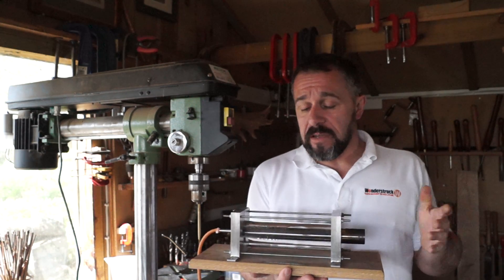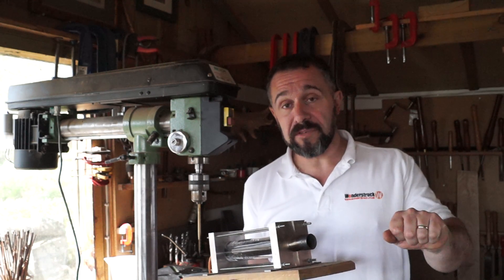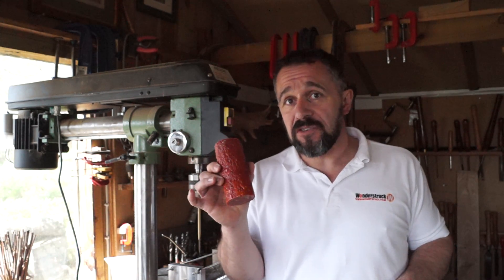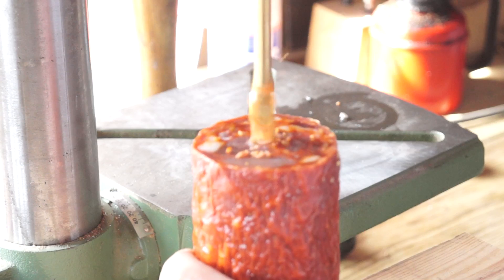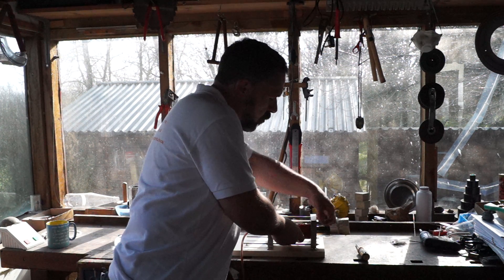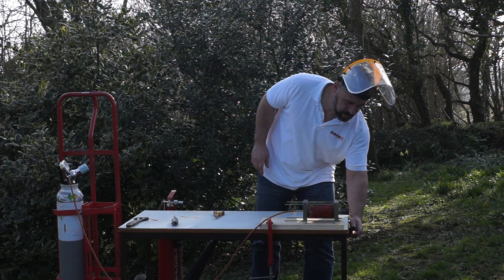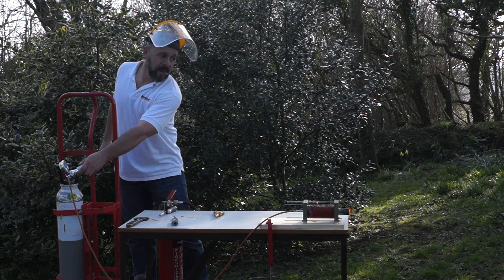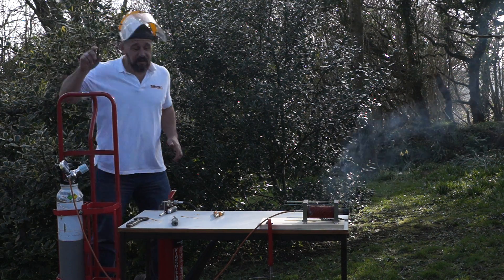Can You Make A Rocket Out Of Meat?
Making rocket motors from potassium chlorate and sugar is just so last year.  How about a rocket that uses meat as a fuel?

At Wonderstruck we rose to the challenge and adapted our hybrid motor to run on chorizo and gaseous oxygen - rocket fuel you can eat!  We will, of course, be making all of our findings available to NASA for use in a future Mars mission.

Well, we don't like to boast but we reckon we're probably the only people in the UK that can include a 5 foot long Lockwood - Hiller pulse jet as part of their school workshops and shows on forces and motion.

Here's a very short clip of it in action.